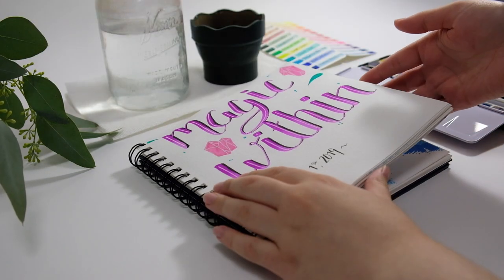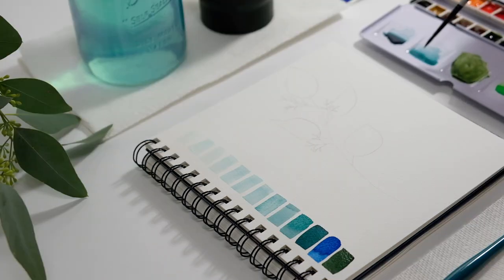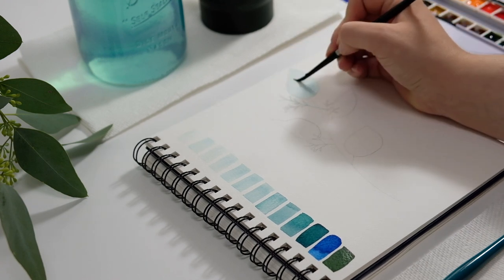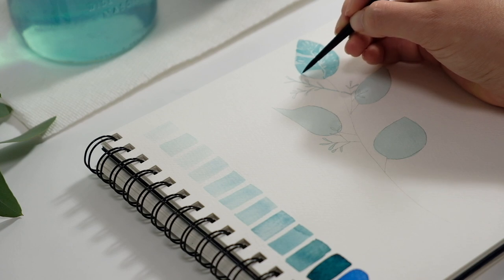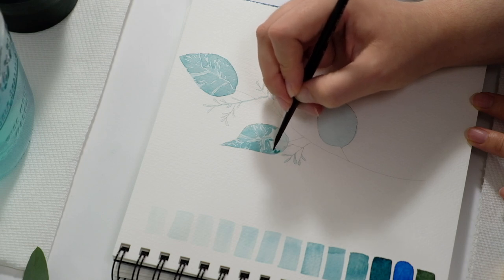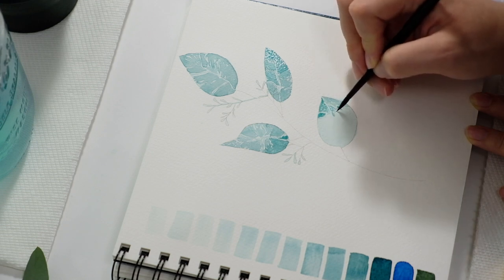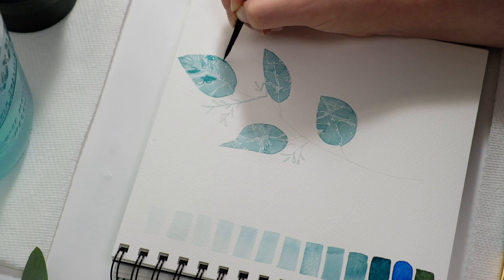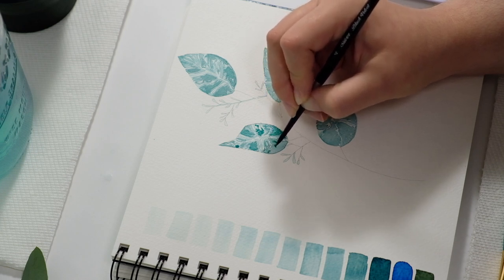Painting with one colour for beginners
Painting with one colour for beginners... um more like how to paint with one colour for beginners. In todays video I will show you how to paint with one colour (monochrome) so that you can grow as an artist. One colour painting is perfect for beginners because this exercise trains you to see.